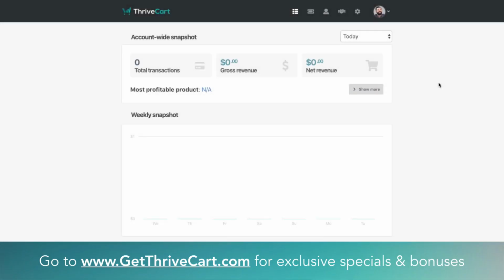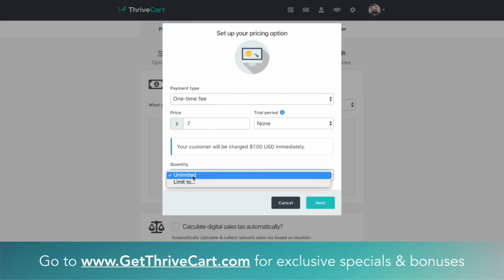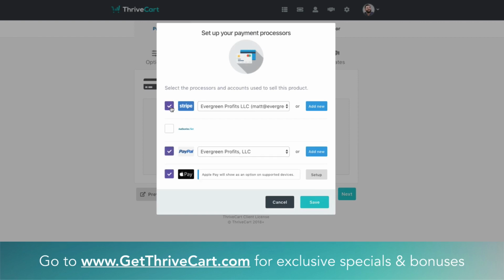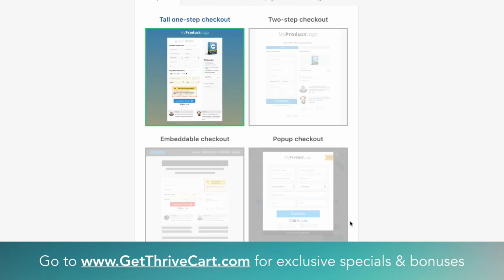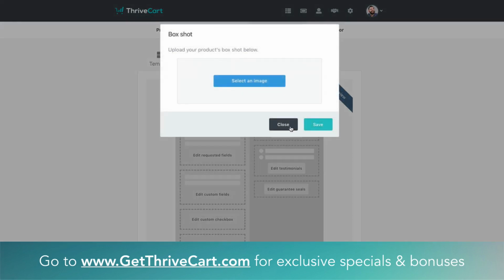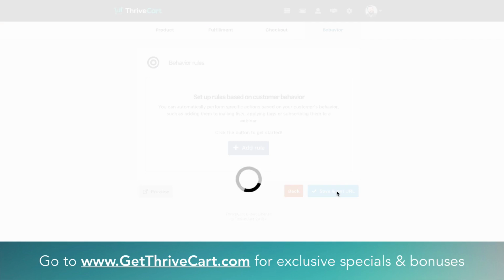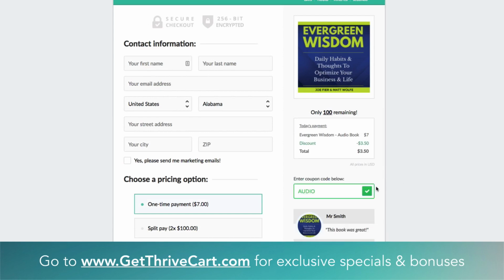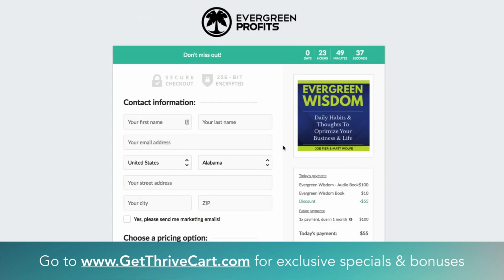ThriveCart Walk Through (Watch Before You Buy ThriveCart!)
After so many updates (something new every week for two years now), we thought it was time to record a full walk through of ThriveCart. You might have seen a bunch of these features shown off in individual videos on this site, but here is a "start to finish" video of what it takes to:

- Set your pricing and payment options
- Connect your payment gateways
- Quickly design your checkout page and edit them in a couple of clicks
- Add upsells and downsells to increase your revenue per customer
- Fulfill your products any way you choose
- Look through transactions to get to know your customers (product purchases, customer value, emails, address, and other important data)
- Integrate anything you want (payment gateways, membership platforms, autoresponders, webinar software, Zapier, and much more)
- Do MUCH more than any other checkout software on the market... nothing comes close

This is an in-depth video, so definitely check it out if you want to know the flow of exactly how ThriveCart works. If you want to dig into additional features on a detailed level, check out other popular posts on this

If you're ready to try out ThriveCart for yourself, make sure you look at this You'll find the best deal and package anywhere that'll ensure you get up and running as quick as possible.